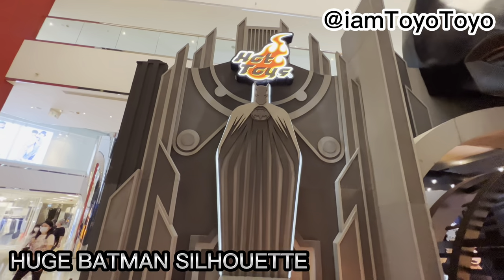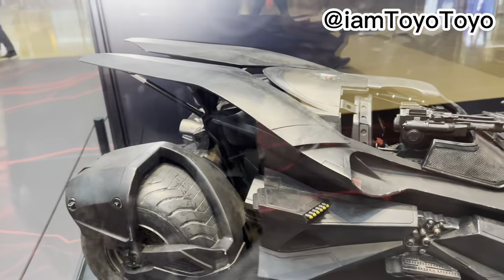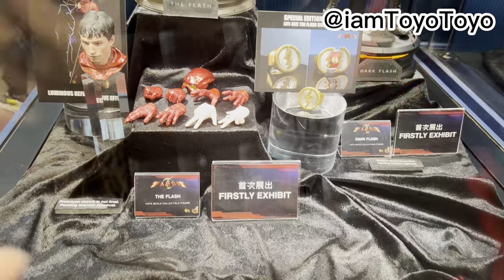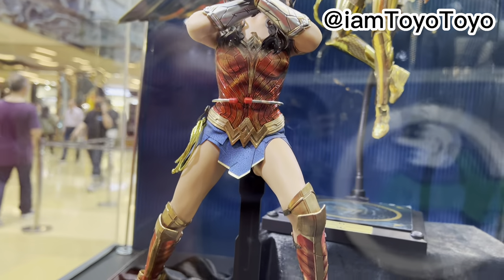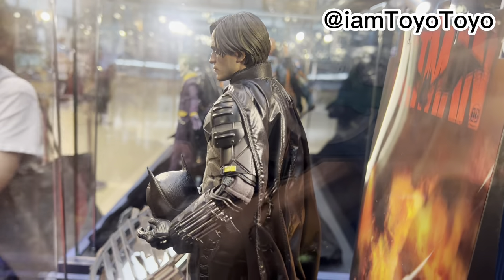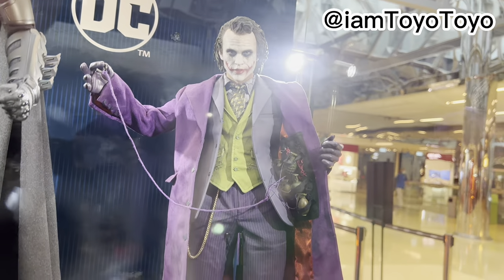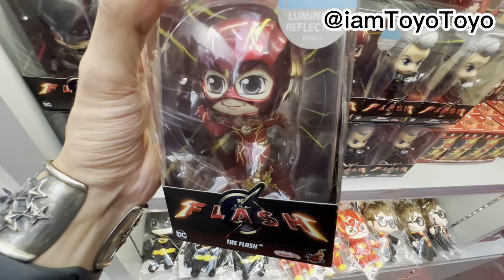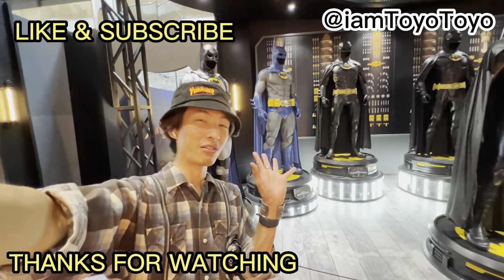Hot Toys 2023 The Flash & Batman Exhibition FULL TOUR - Cosbaby, Cosbi ホットトイズ バットマン フラッシュ コスベイビー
Hot Toys The Batman with Batarang Cosbaby Unbox Review ホットトイズ バットマン コスベイビー バットラング レビュー
Hot Toys The Batman Cosbaby Unbox Review ホットトイズ バットマン コスベイビー レビュー

CUTE KIRBY CAKES! FULL TOUR 2023 New Kirby Cafe Petit at Tokyo Station Japan カービィカフェ ケーキ